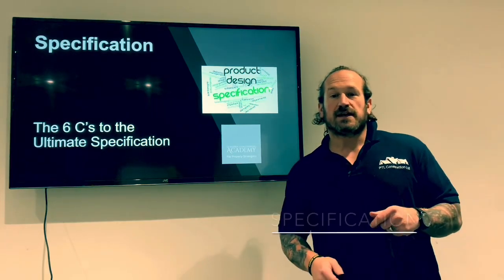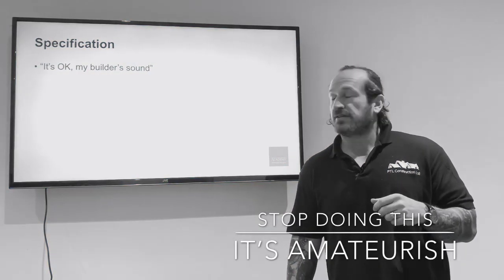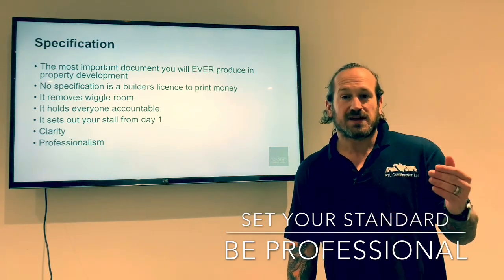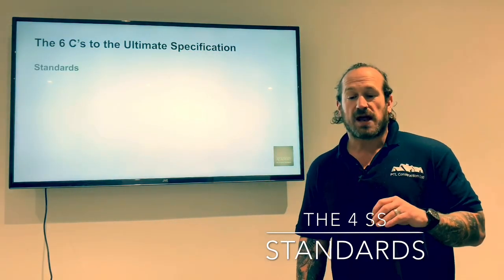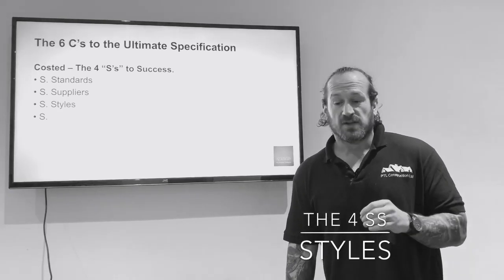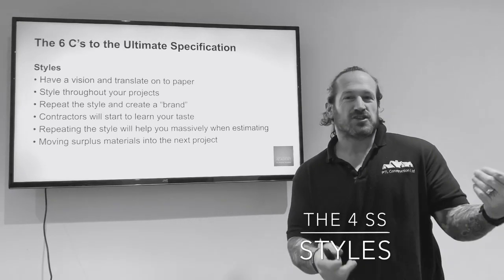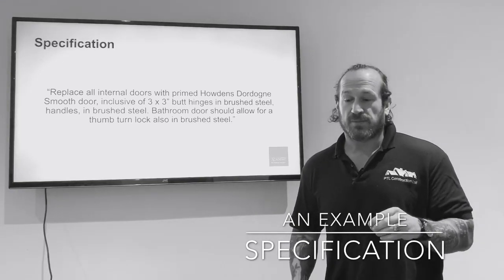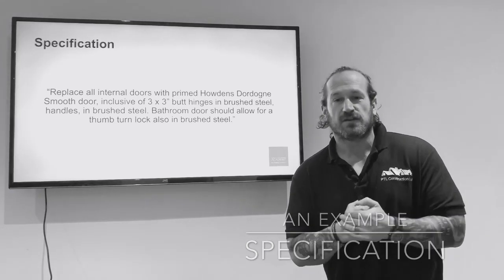You MUST have a specification when engaging with your builder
It is imperative that you produce, manage and issue a written specification before starting on your project and when getting your prices. Watch this vid to see the why's and wherefores .